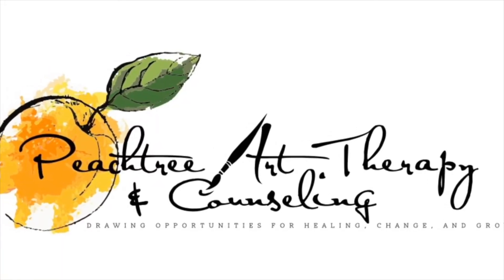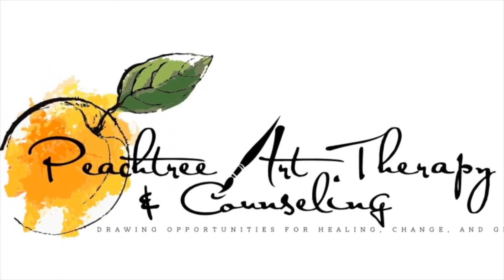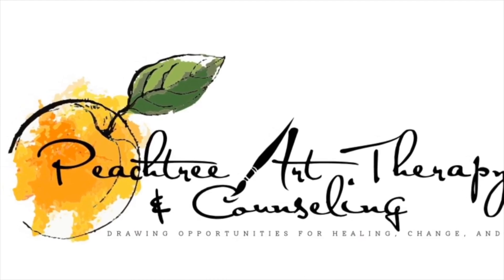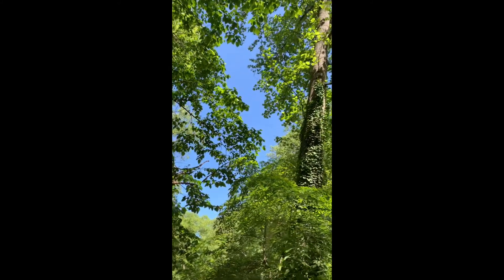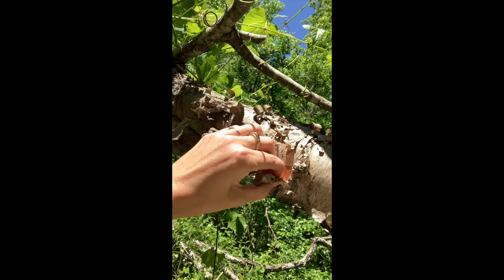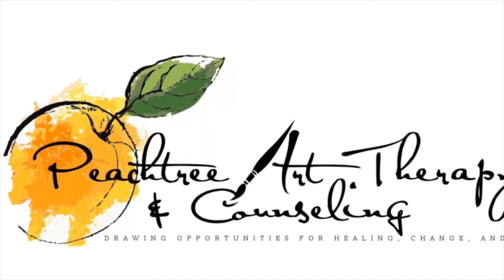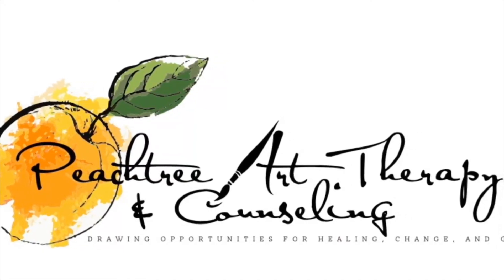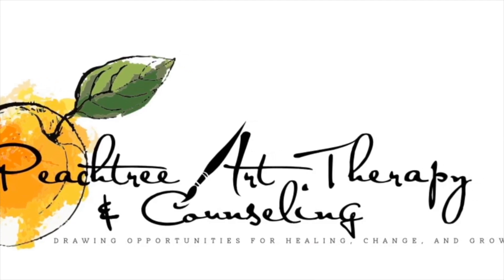Monday Minute - Nature Mandala with Catherine Adams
Catherine Adams shows us how to combine a nature walk, creativity, and art to doing a beautiful mandala that will inspire the community!